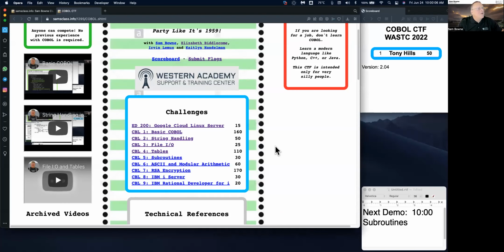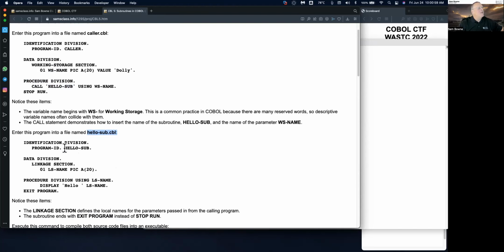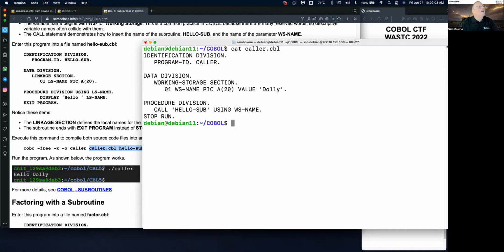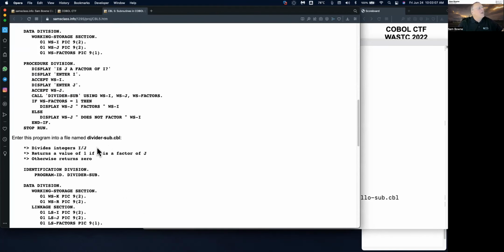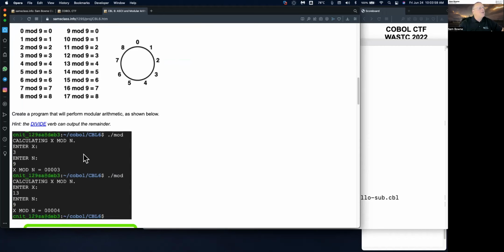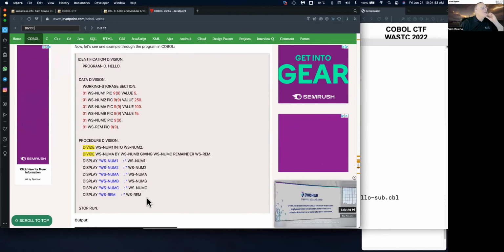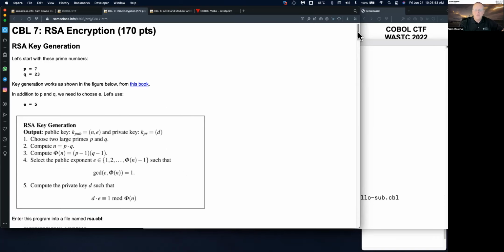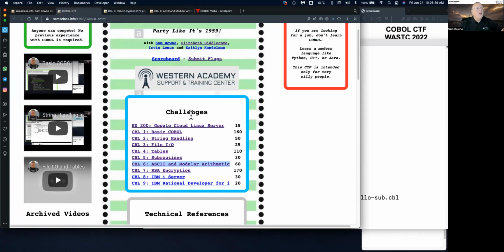Subroutines and RSA